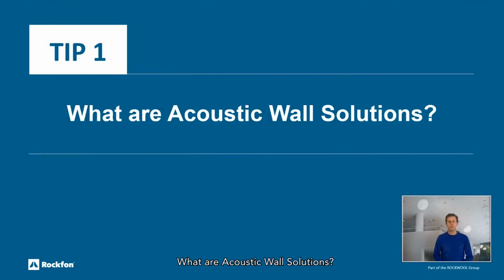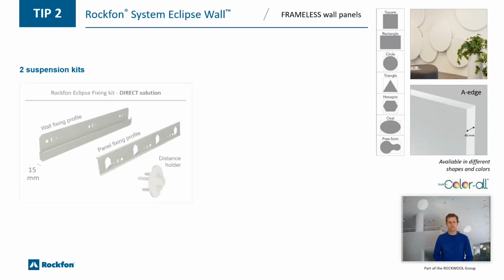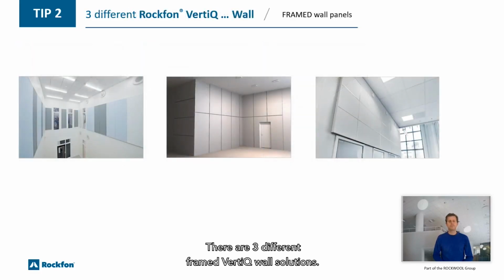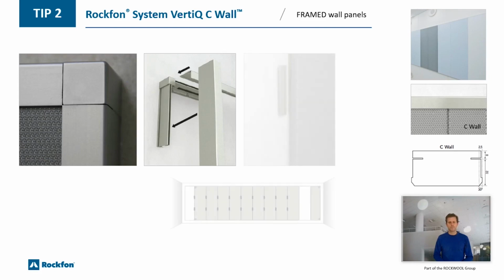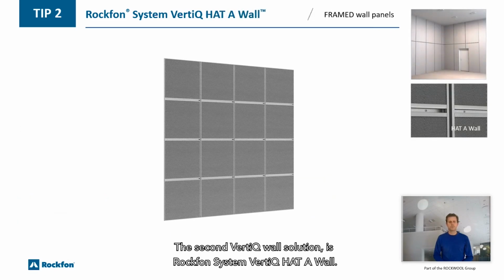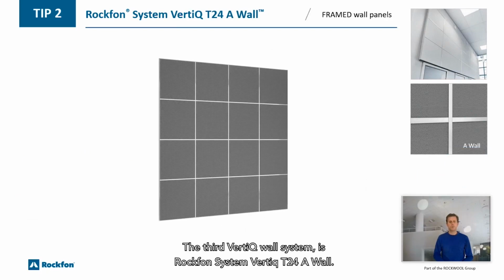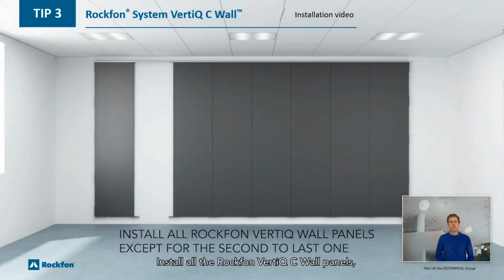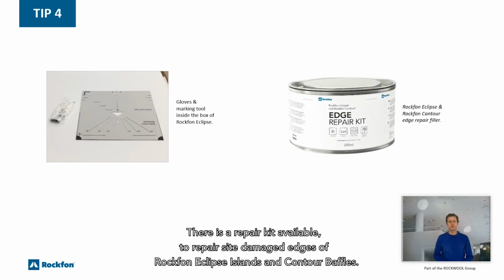4 tips for the installation of acoustic wall solutions | Learning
Learn 4 simple tips and all you need to know about the installation of acoustic wall solutions in this YouTube video.

0:00 Introduction
0:21 What are acoustic wall solutions?
0:55 Multiple installation options - Frameless Rockfon System Eclipse Wall
2:07 Multiple installation options - Framed VertiQ wall solutions
2:49 VertiQ C Wall
3:53 VertiQ HAT A Wall
4:48 VertiQ T24 A Wall
5:37 How to mount the last Rockfon VertiQ C panel?
6:23 Handy tips and tricks

Welcome to the official Rockfon YouTube channel!

We’re the world’s leading acoustic company – and our mission is to keep things quiet. Our noise-absorbing systems, ceilings, and walls soften everything from loud machinery to bubbly conversations.

And they’re not just comfortable to the ear. Our innovation teams lead the field with new designs that don’t just look beautiful, but also add value by filtering air and reflecting daylight to transform the human experience, whether at work, rest, or play.

On our channel, you’ll find all that you need to know about our products and systems. Through installation videos, case studies, webinars, and product videos, discover how we’re helping protect people from noise while making a contribution towards a sustainable future with our raw materials and recycling efforts.

Explore our language playlists for videos in English, Danish, Swedish, Norwegian, Finnish, German, Dutch, French, Spanish, Italian, Czech, Polish, Chinese, and Russian.

Learn more about acoustic solutions and get inspired for your next project.

System Installations | How to install our systems | Rockfon

Sustainability and Circularity | Rockfon

Case Studies | Our projects around the world | Rockfon

More from Rockfon? Check it out!